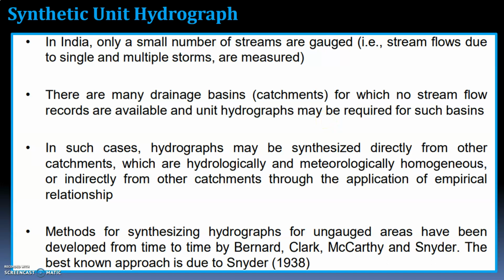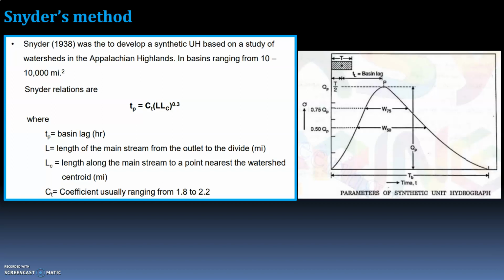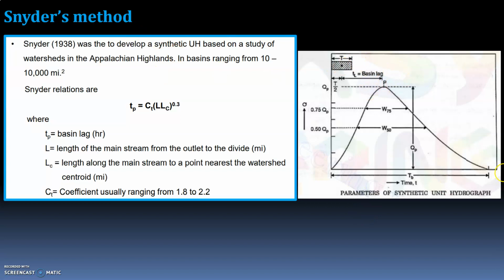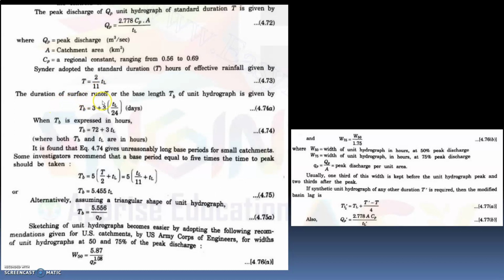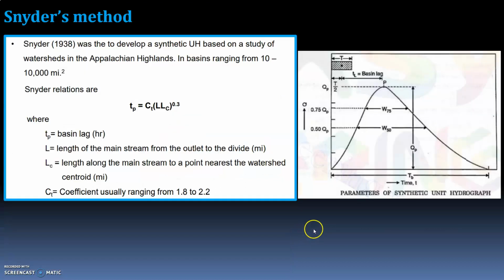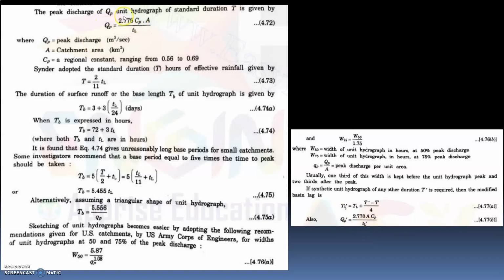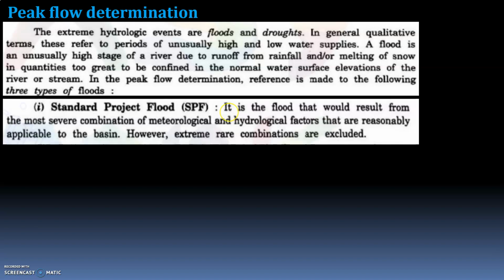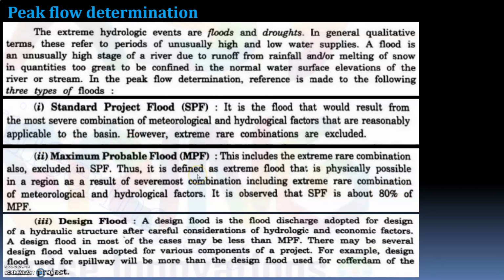IWRE-Lecture 26- Unit 1- Dr. Shwetha Prasanna